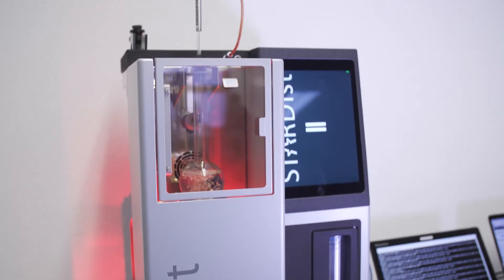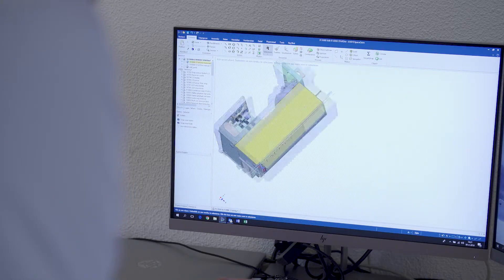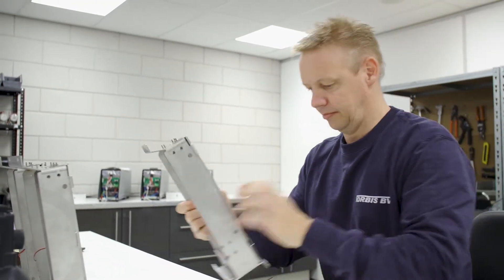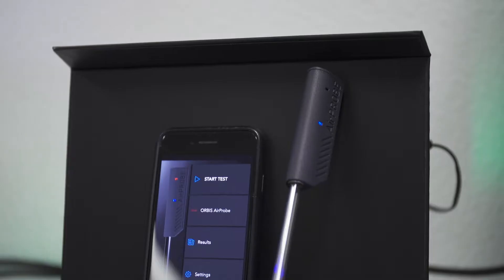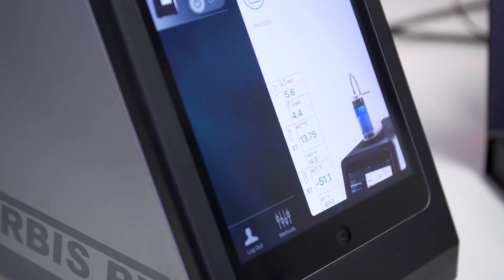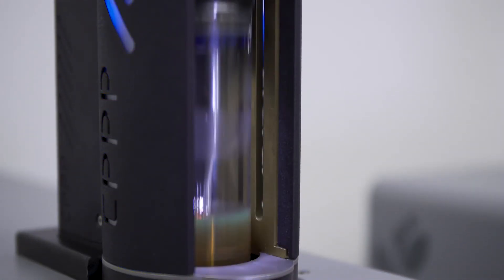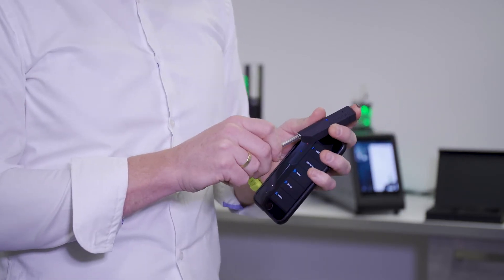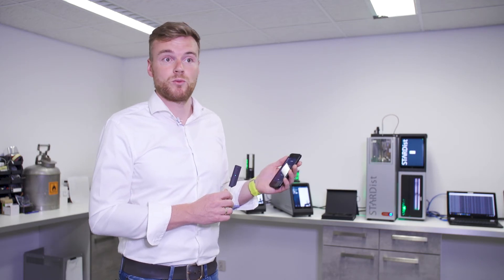Orbis BV company introduction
Orbis BV is a manufacturer of petroleum testing instruments. Current - 2018 - product portfolio consists of instruments for automatic distillation (ASTM D86),  cloud point, pour point, cold filter plugging point and digital temperature measurement.
STARDist - AirSTAR - AirProbe D86.